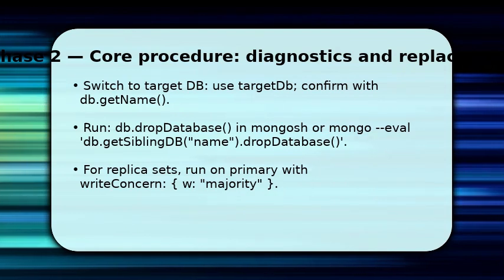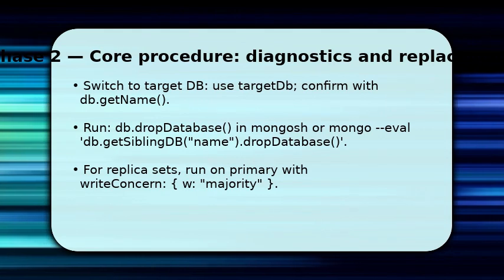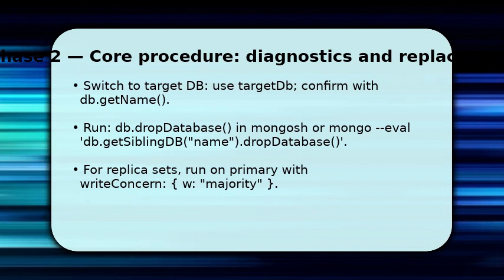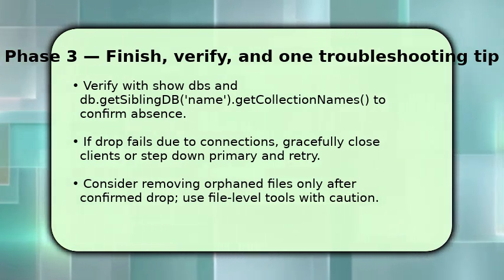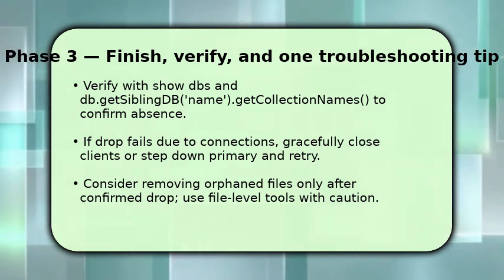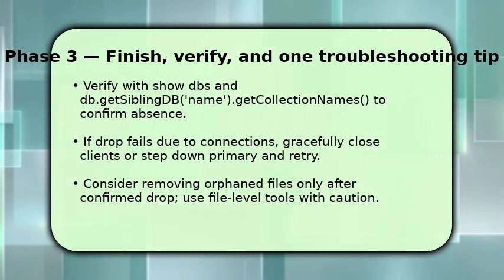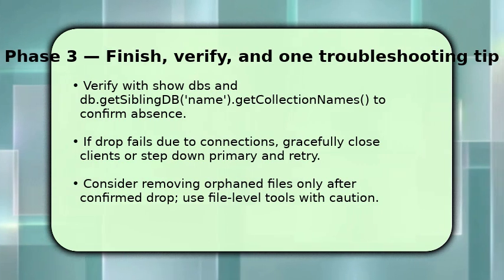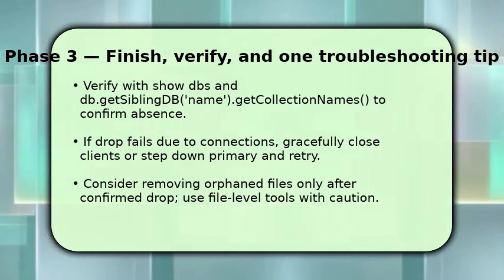How to Drop Database in Mongodb (updated)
How to Drop Database in Mongodb (updated) | 🔒 Surfshark VPN Deal — Stay private and secure. $1.99/mo + 3 Months Free ▸

Learn the step-bythy process of dropping a database in MongoDB with our updated guide. Understand when and how to safely remove databases, manage permissions effectively, and restore data if necessary.

drop mongodb, remove mongoose db, delete entire mongodb database, mongodb drop command syntax, mongo shell delete operation, manage MongoDB databases, restore deleted data in MongoDB